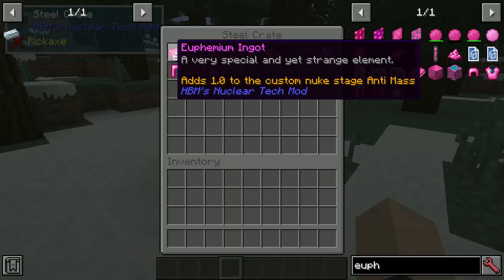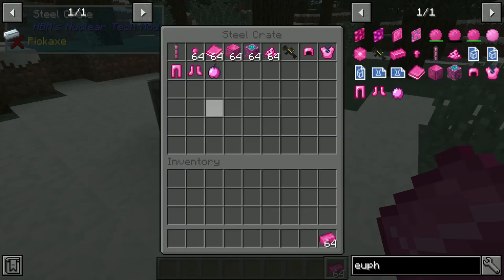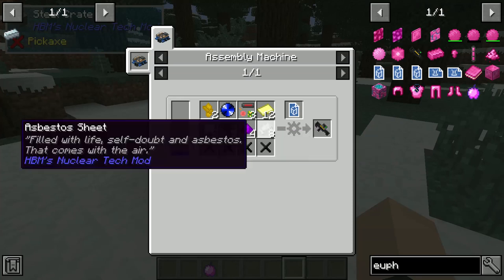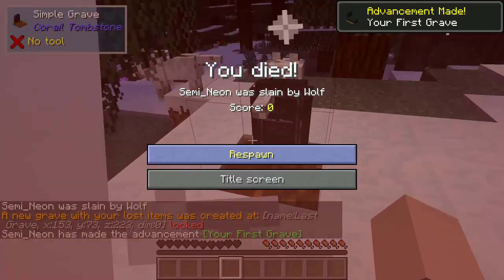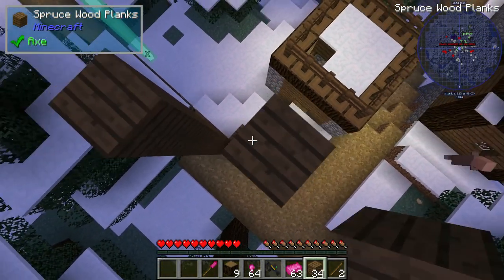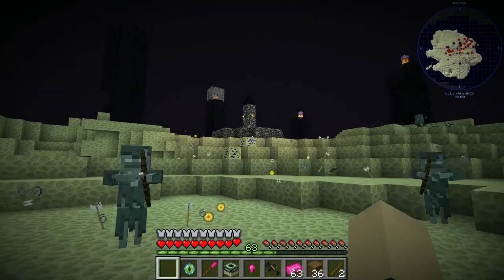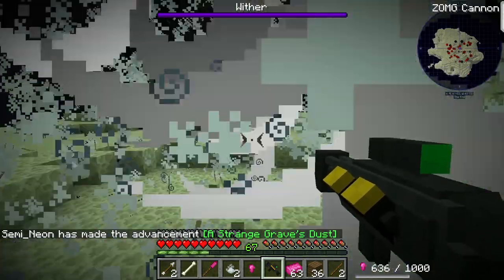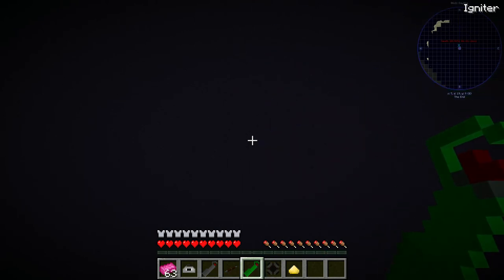THE ONE HBM ELEMENT THAT YOU NEED?!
Today we test out the Euphemium element in the hbm nuclear tech mod.